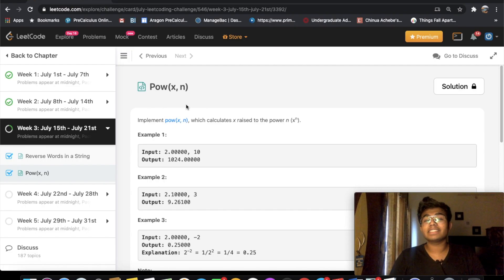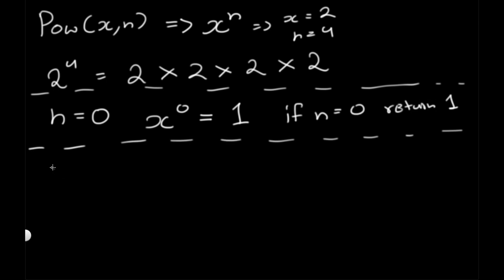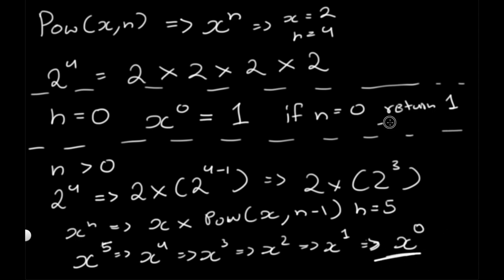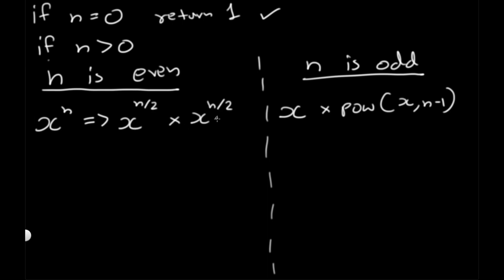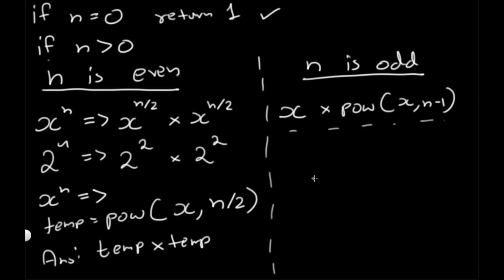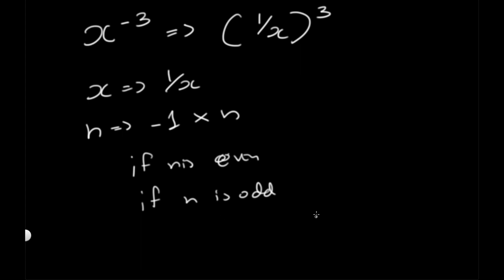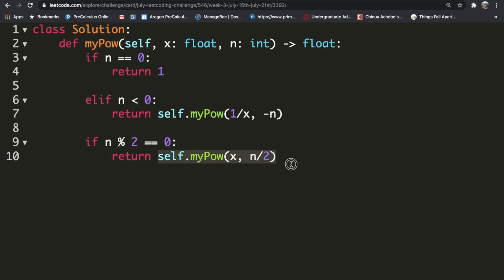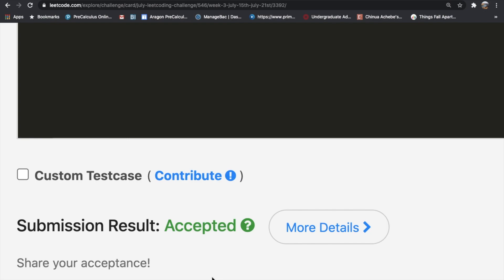Pow(x, n) | Leet code 50 | Theory explained + Python code | July Leet code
This video is a solution to Leet code 50, Pow(x, n). I first give a theoretical explanation and then I go over its Python implementation.